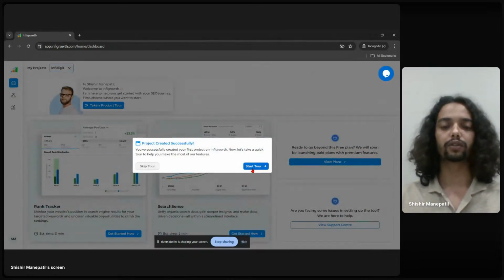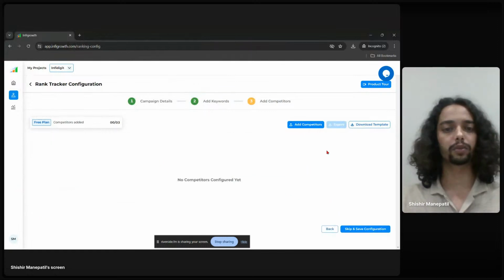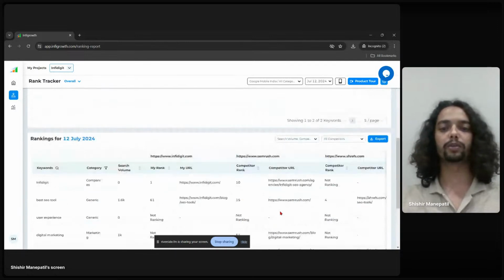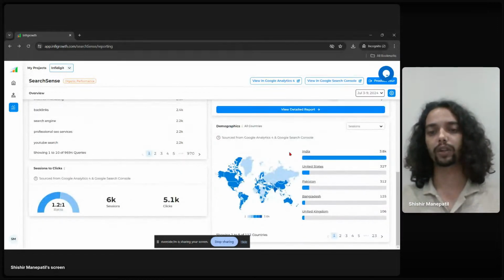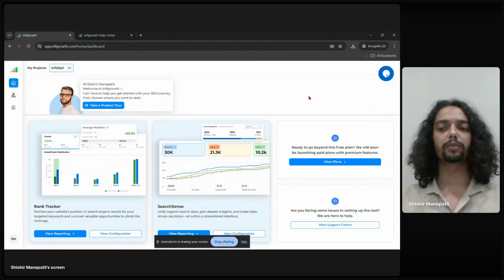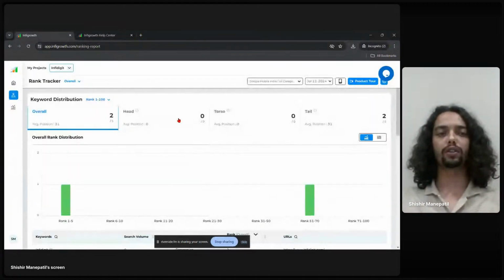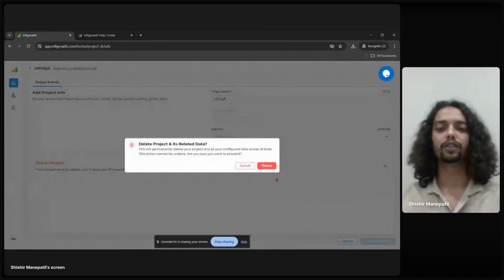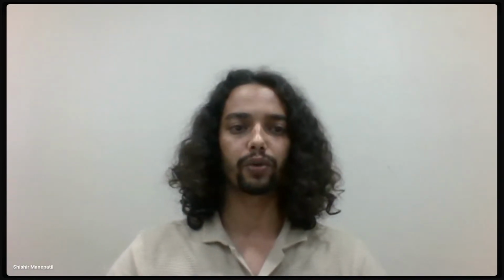Website Monitoring tools FREE | LIVE Product | Onboarding Webinar- Infigrowth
Learn how to track your keyword’s ranking for free

Key Takeaways

- Automated Keywords rank tracking
- Get Insights into your website's performance
- Get a single view of Google Analytics and Search console
- Q&A session

🎙️ **About Infidigit:**
Join us as we simplify the complex world of digital marketing. Whether it's SEO, ASO, CRO, Google Ads, or Social Media Marketing, our team of young experts is here to guide you through the latest trends and strategies, making your marketing journey straightforward and impactful.